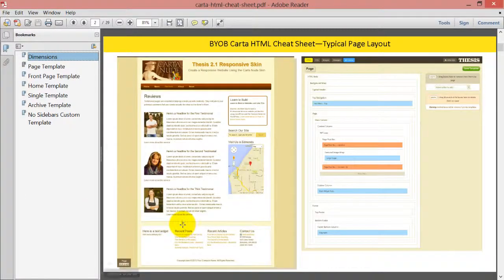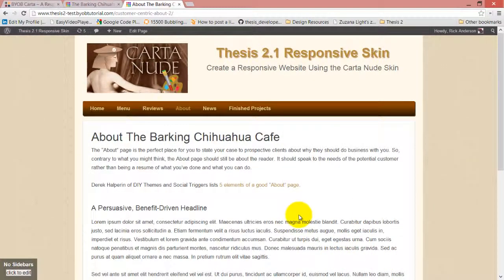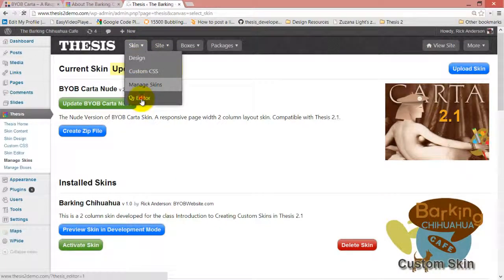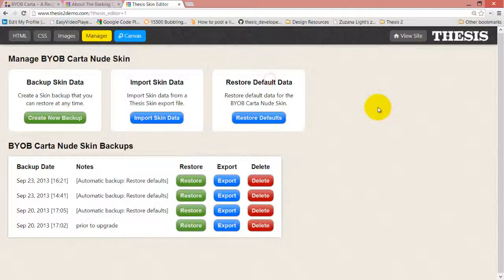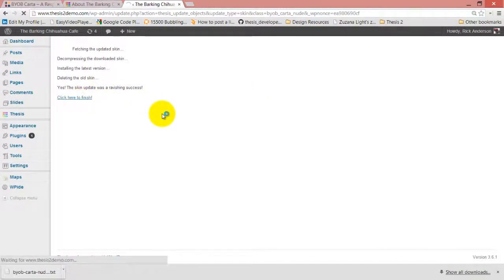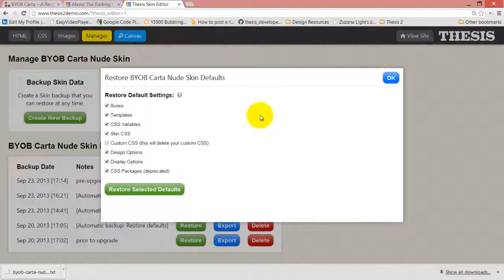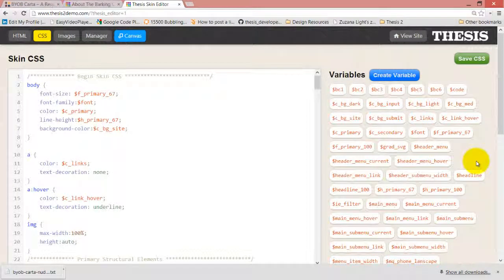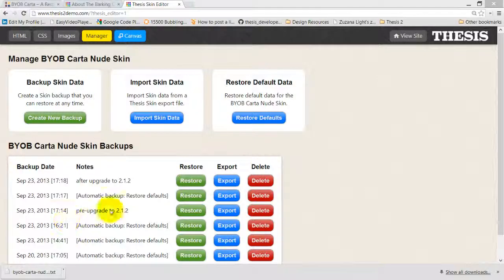Intro to Using the Carta Skin for Thesis 2 Pt2 -- How to Upgrade the Carta Skin for Thesis 2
Video Transcript:

Now that we've gone through an overview of Carta, a responsive skin for Thesis 2, we're going to come back and talk about default images. But before we do that, I want to discuss how to do an upgrade in Carta.

Version 2.1 or Later

This is the upgrade procedure for Carta if you already have a version 2.1 or later installed. If you are one of those very few people who had the beta version of it in the 1. version, you're not going to follow this upgrade procedure because you'll end up losing some of the work that you did in the past. Instead you'll follow the upgrade procedure that goes along with Agility.

Earlier Versions

I did a seminar on how to upgrade to Agility and the process of upgrading Agility from 1 to 2.1 is the same as it is for upgrading Carta 1 to 2.1 but almost everybody who sees this when we talk about upgrading will be upgrading from one version of 2.1 to another version. I've released several versions of Carta here recently adding functionality and squashing bugs and the like.

Upgrade Procedure

Anyway, here's how we are going to upgrade Carta. Come over to our dashboard and over to Thesis and Manage Skins. You see we've got an update available.